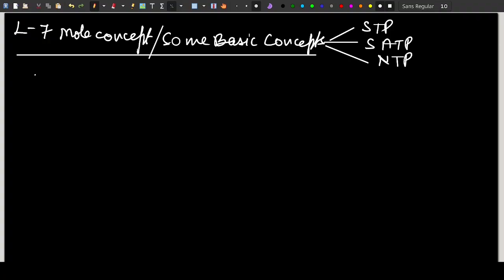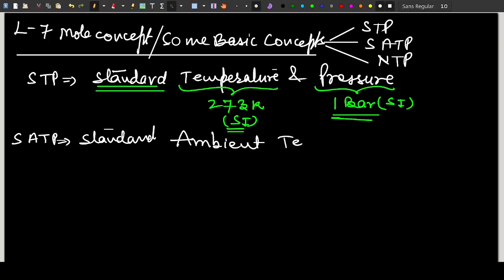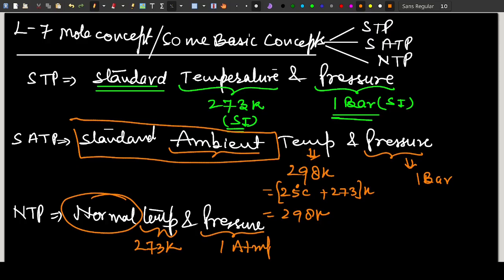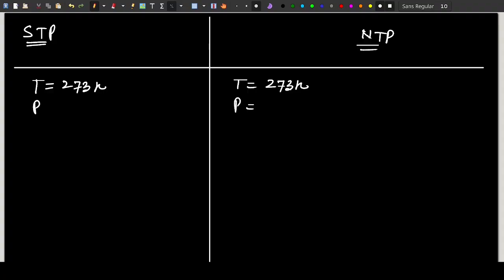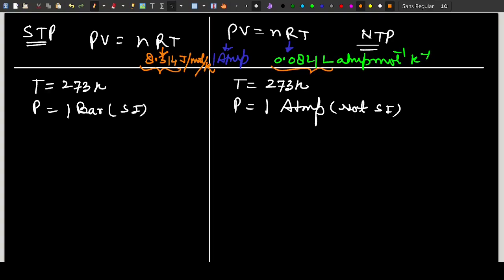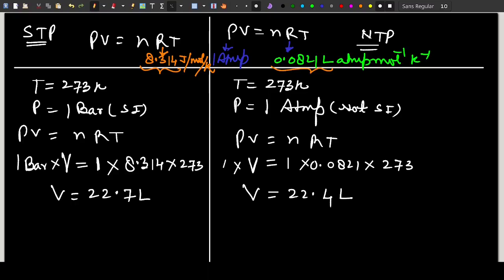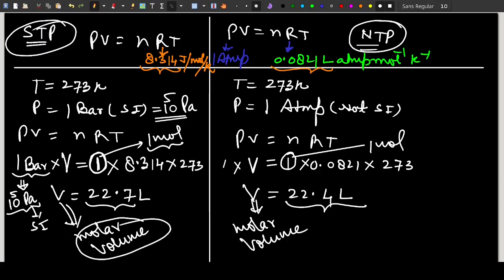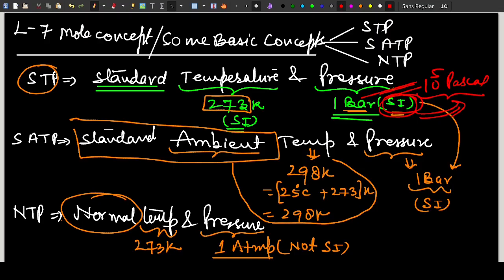Some Basic Concepts || STP, SATP, NTP || L 7